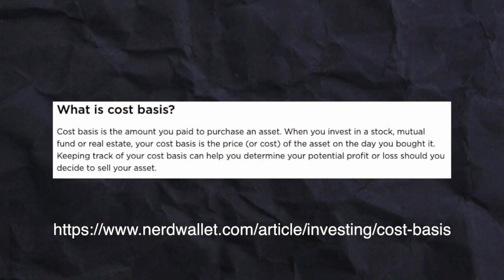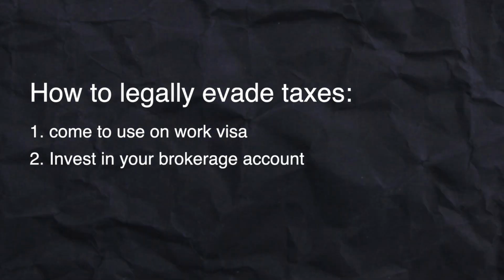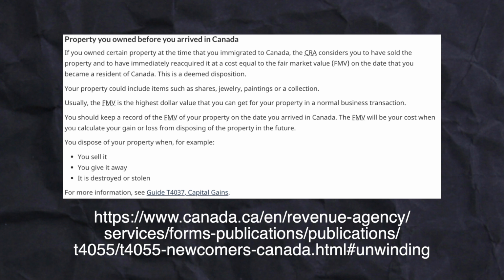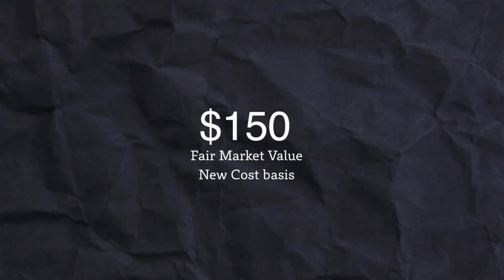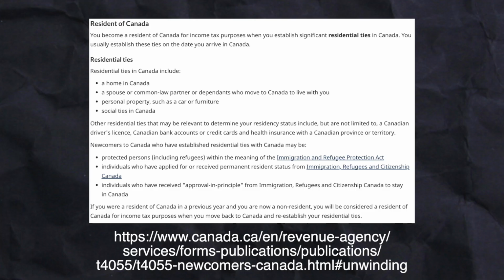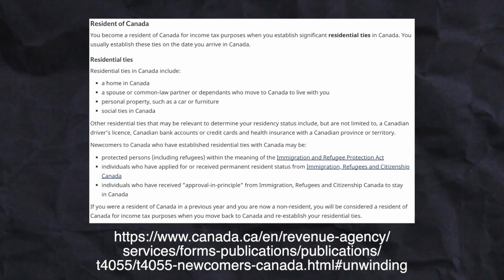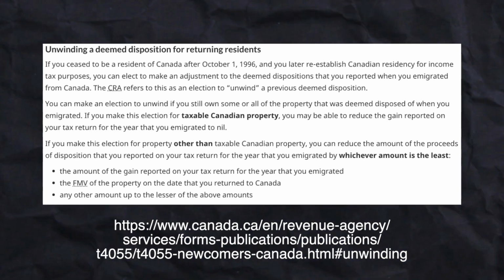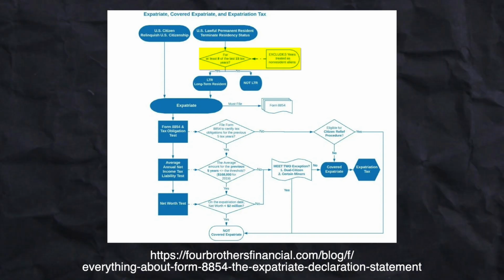How to LEGALLY pay $0 in Exit Tax for the TN Visa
To be clear, not a lawyer/accountant. Go talk to one :)

In this video, I'm going to be talking about how you can legally avoid paying capital gains taxes while working in the US on a visa.

Timecode:
00:00 - Intro
00:10 - What are capital gains?
01:10 - How to not pay taxes
05:55 - Important considerations
09:54 - Greencard exit tax